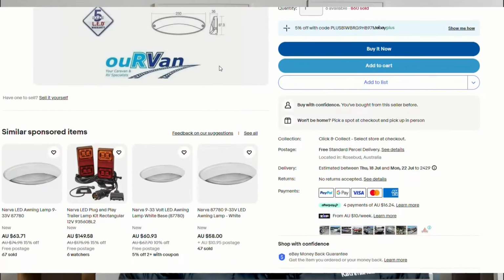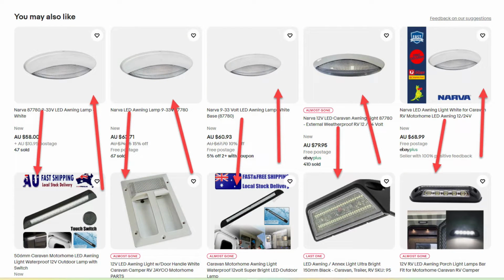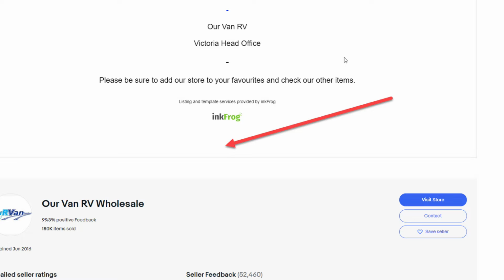How To Sell More On eBay – The White Space Trick!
This week's quick video is the white space trick.

As I'll show you, it was an accidental discovery, but it is a big needle mover!

✅ How to quickly find a hot niche and quickly find items that have sold over 1000 times

✅ 190% Gross Profit! - Dropshipping Explained - eBay $229. Kmart only $79

✅ How To Make $1,000 Profit Per Week Dropshipping On eBay

✅ Free list of 934 popular dropship suppliers to get you started.

✅ How to build a dropship business using less than $100 - Step By Step

✅ How and where to get low-cost overseas staff from $1 per hour to help build your eBay, Amazon or Shopify business

✅How to see Dropship Suppliers' Best Selling Items!

✅ Keyword Research - How to find the HOTTEST keywords that buyers are using

Video Overview
0:00 Intro
0:10 White space trick
00:27 eBay paid ads
00:39 Similar listings
01:10 How to stop eBay advertisements
01:55 How to stop eBay buyers from seeing competitors' listings
02:05 How fast selling eBay items